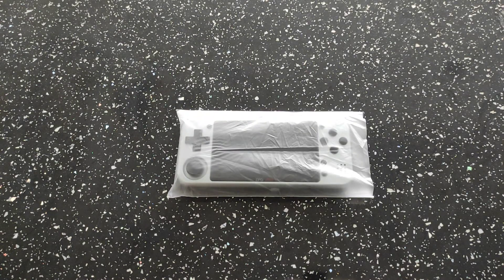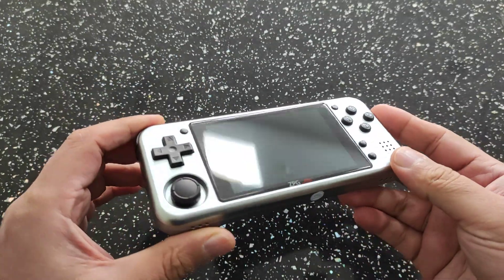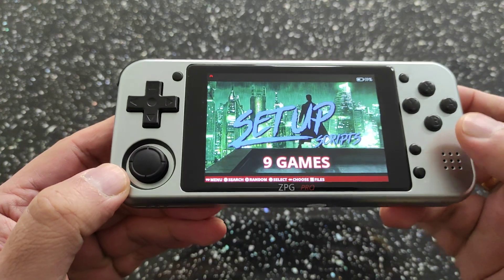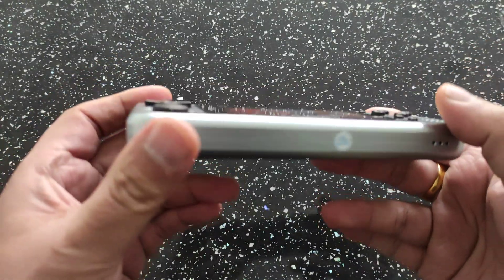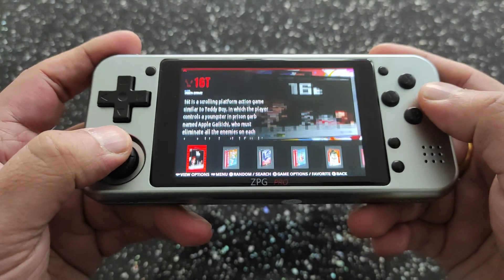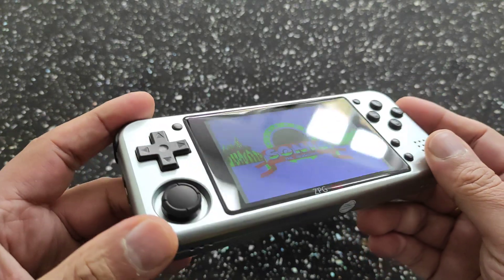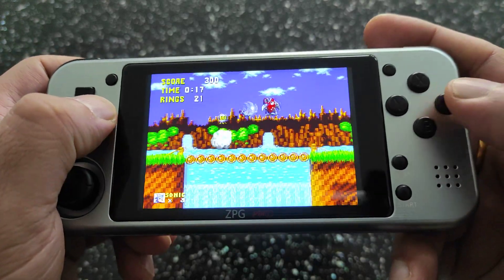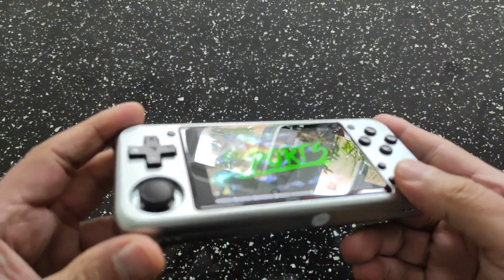ZPG Pro EmuElec V4.1 (Proof of concept test)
Quick revisit to the ZPG Pro metal just a proof of concept with EmuElec latest v4.1 running on the device.This will never be released unless the developer of EmuElec gets a development device from the makers of this device i just simply shown it can be done thanks to Sezuko help  we got it working as a proof of concept so before anyone ask no (it will not be available to download or released), Only if ever supported by the official EmuElec team thanks.

Specs
Z-Pocket Pro
Screen: 3.5inch 480x320 IPS
CPU: Rockchip RK3326 (Quad-Core ARM 64bit Cortex-A35 1.3GHz) Ubuntu 18.04,Mali-G31
RAM:1GB (DDR3)
Storage: MicroSD
Battery: Li-Polymer 2800 mAh,